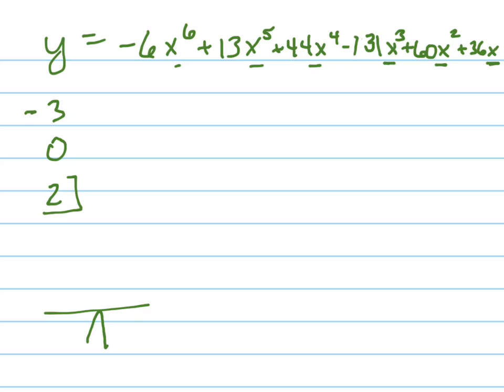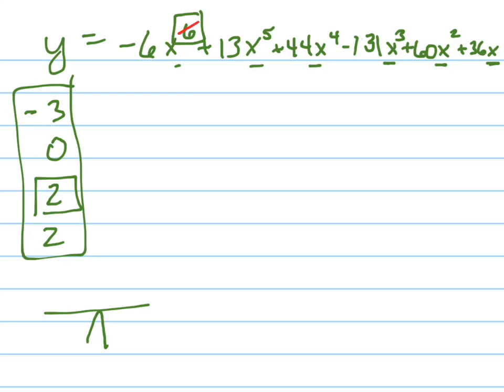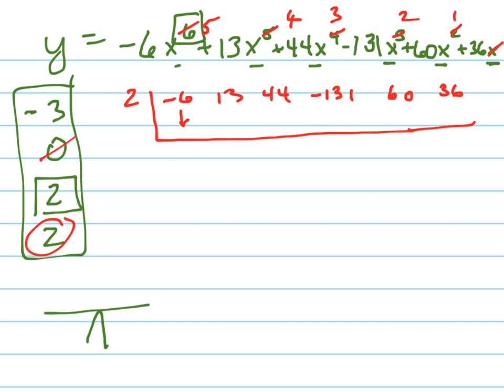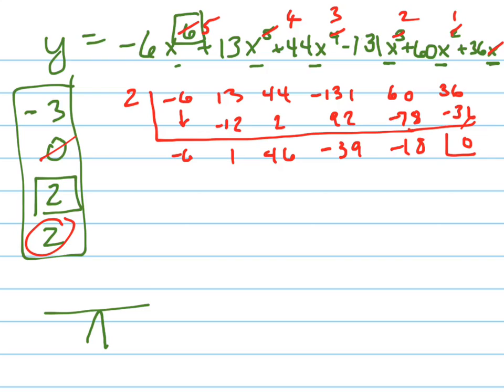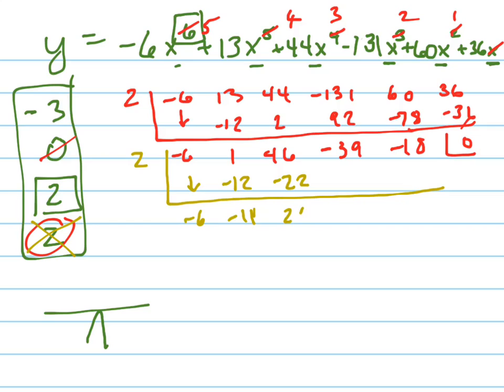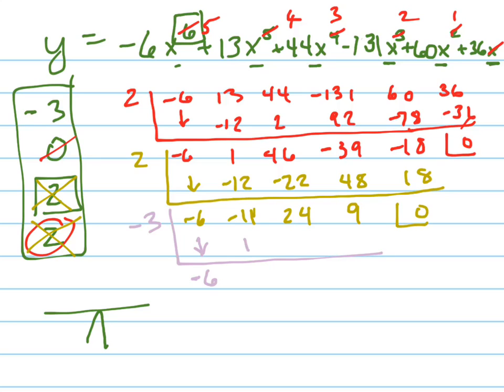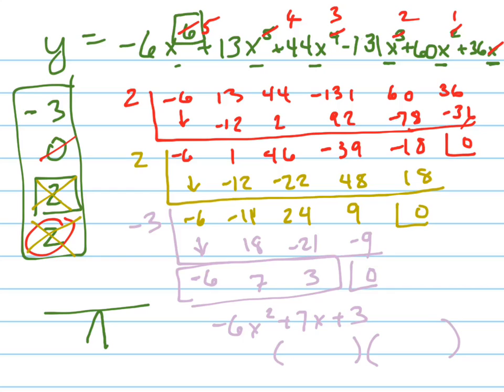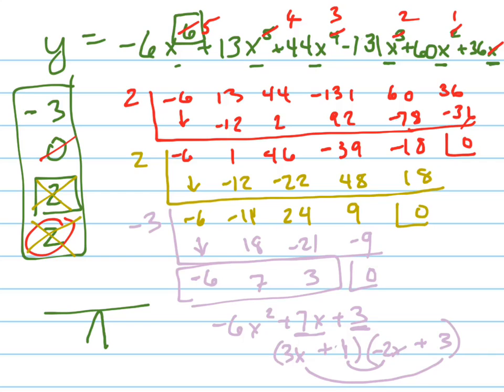Find zeros of y=-6x^6+13x^5+44x^4-131x^3+60x^2+36x